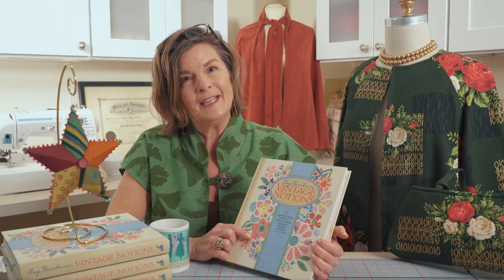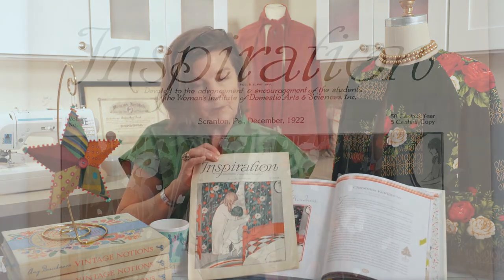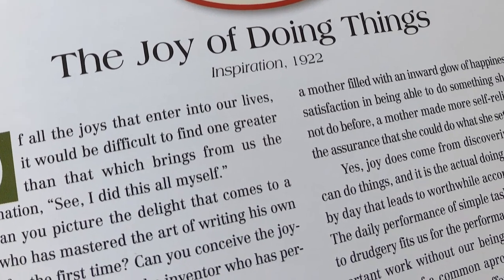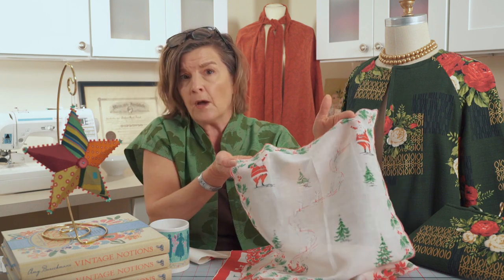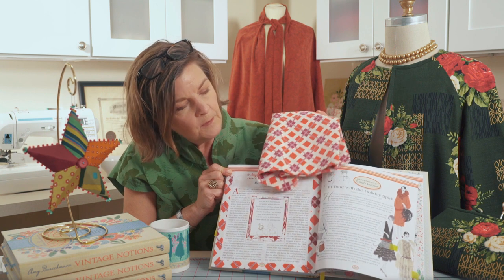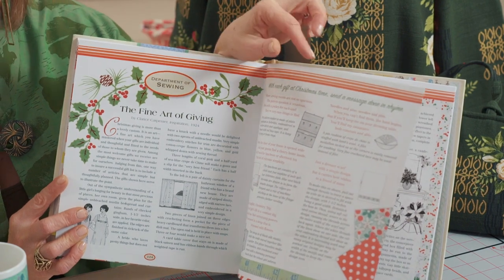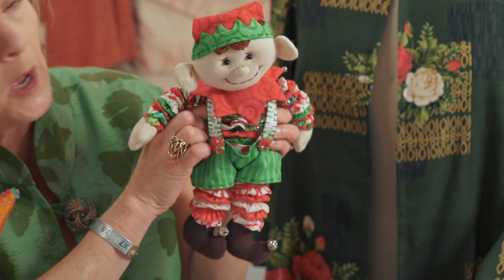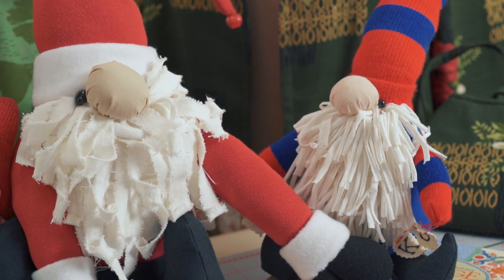Kindness & Holiday Fashion: Vintage Made Modern Episode 13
I share the twelfth chapter, A Thimbleful of Kindness. Themes include gift-giving, vintage hankies, fashions that sparkle and decorating ideas. Graphics from Inspiration Magazine and Fashion Service magazine are shared along with information about the Vintage Notions Magazine, based on the content from the Women's Institute. I also share holiday patterns from Indygo Junction. The Magic Pattern this month is the Popular Circle Cape. where I share my passion for vintage fashion, sewing, fabric and needle arts and the story behind my Vintage Notions book.

What's Amy wearing? Indygo Essentials Mandarin Vest

Amy Barickman is the founder of Indygo Junction, a sewing pattern company founded in 1990. With a knack for anticipating popular trends and new talent, Amy’s ability as a collaborative entrepreneur has allowed her to design over 1200 patterns and 80 books as well as introduce new brands including her Vintage Notions book series and Fabriflair®, dimensional paper piecing. Amy is a passionate collector of vintage sewing materials, which inspire much of her work. Indygo Junction has always offered on-trend fashion patterns and her most recent line is Indygo Essentials with a focus on simple chic, yet comfortable fashion. Through her videos, blogs, websites and e-newsletters, Amy inspires quilters and sewists to explore their own creative spirit and experiment with the newest sewing, fabric and crafting techniques.

JOIN THE AMY BARICKMAN COMMUNITIES:

Amy Barickman